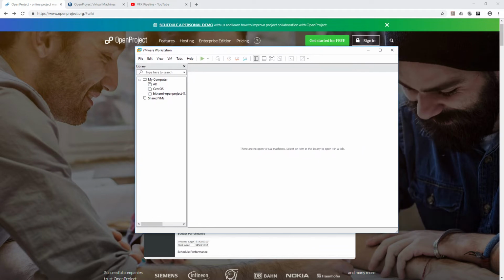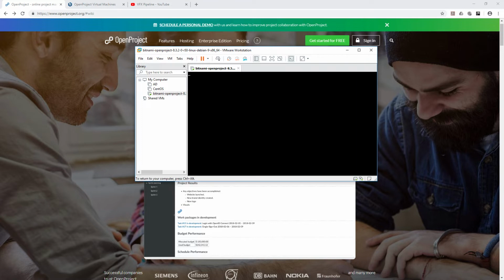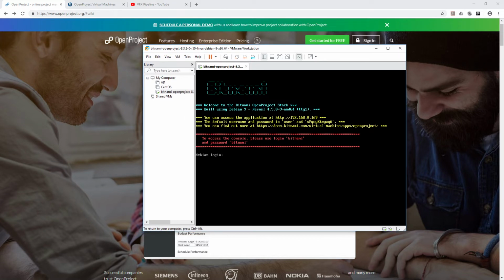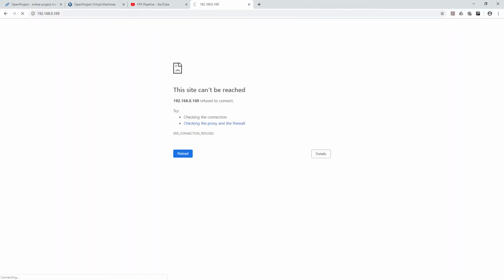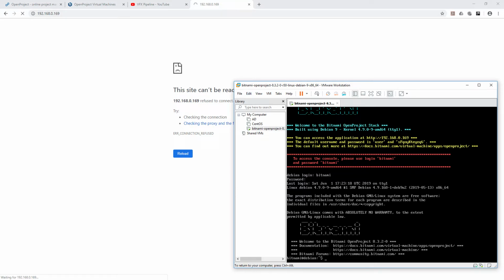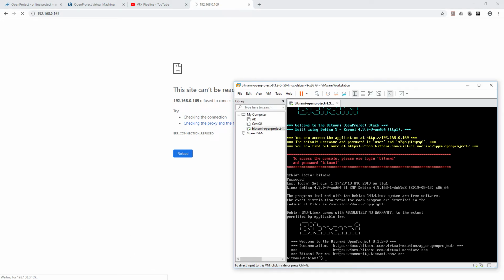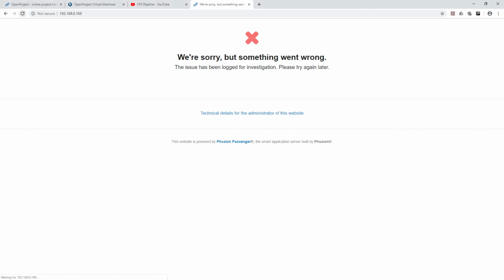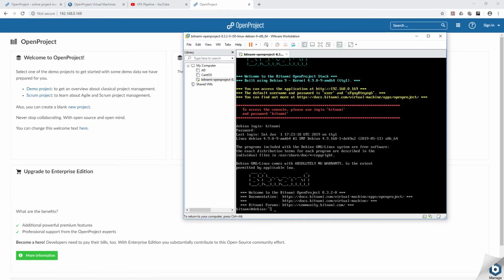#2 OpenProject Project Management Software - Start server on windows